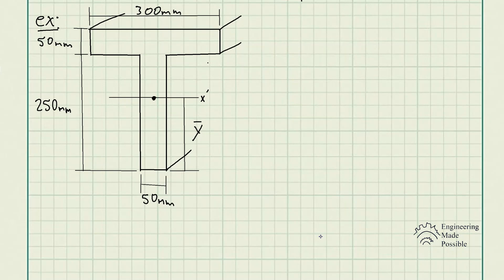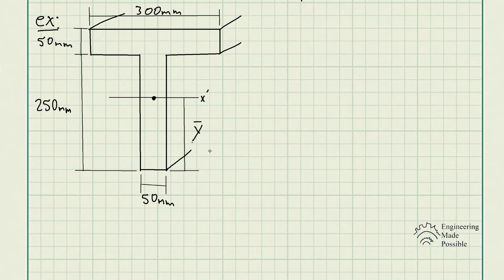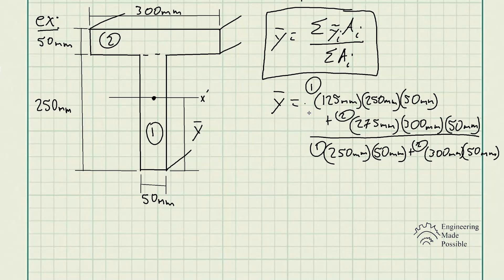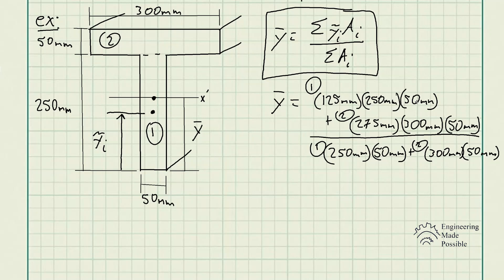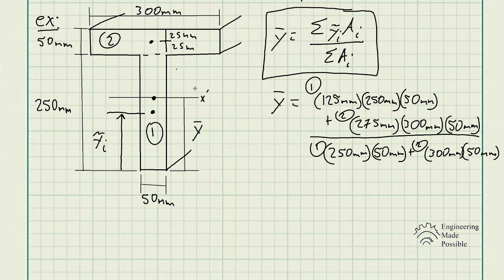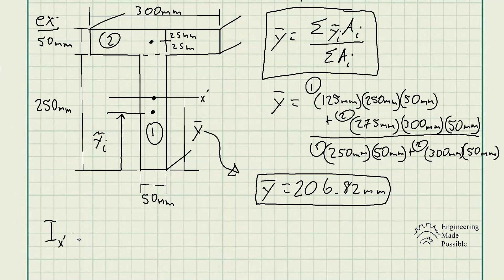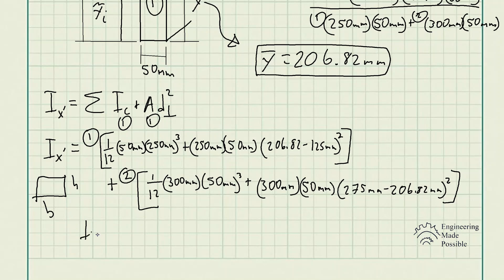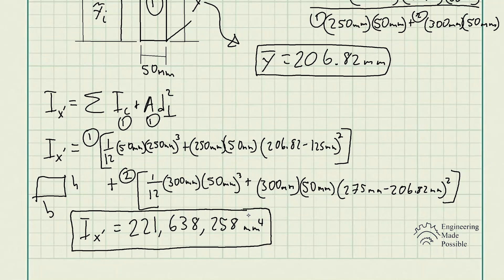Determine y, which locates the centroidal axis x’ for the cross-sectional area of the T-beam, and...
Problem statement: Determine y, which locates the centroidal axis x’ for the cross-sectional area of the T-beam, and then find the moment of inertia about the x’ axis.